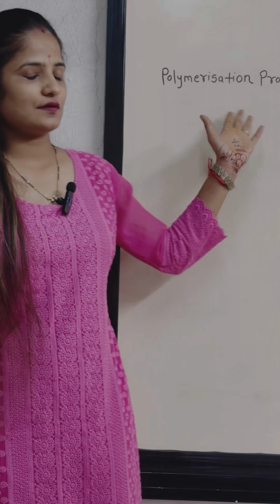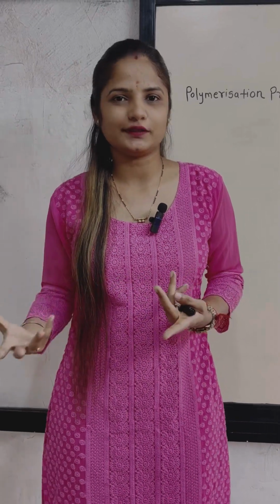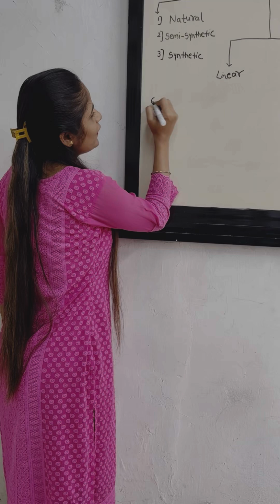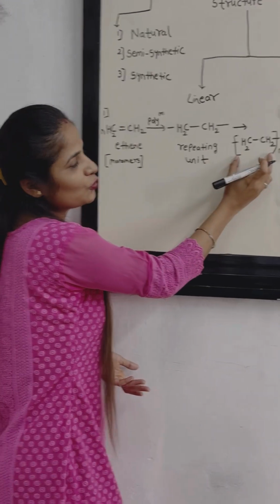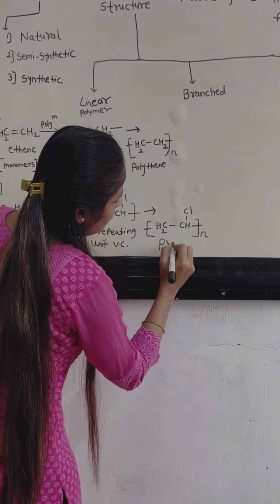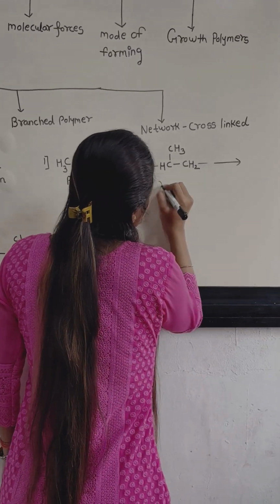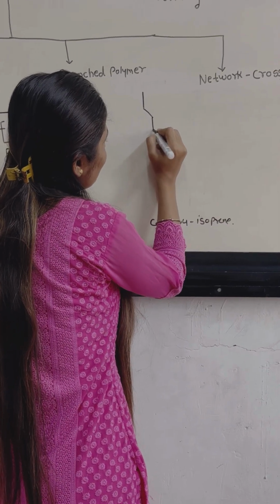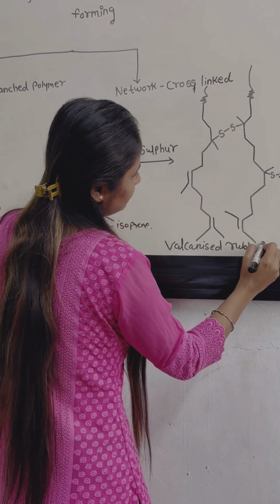Introduction of polymer, polymerisation process and classification based on sources & structure